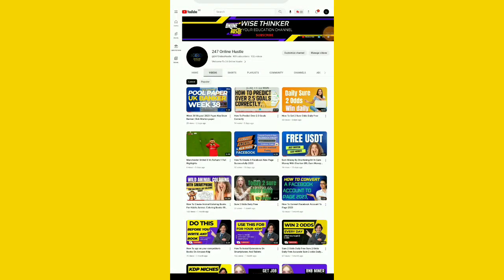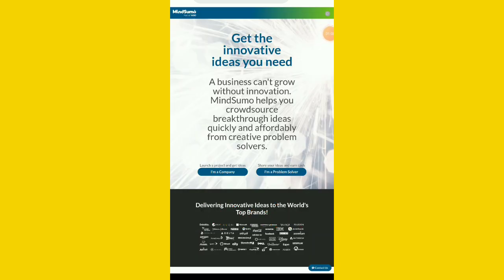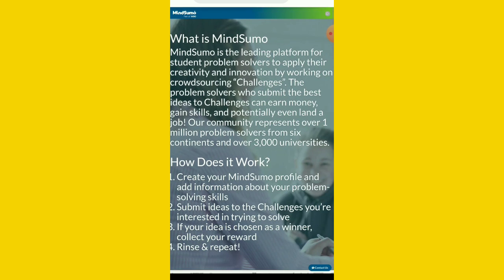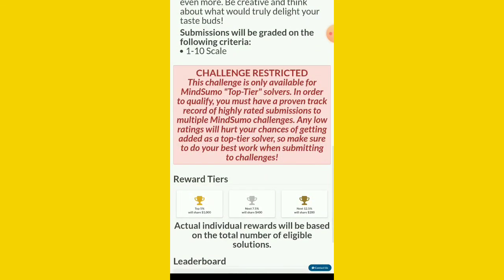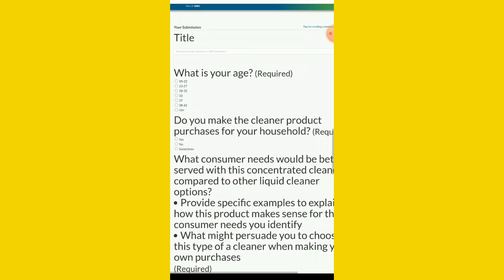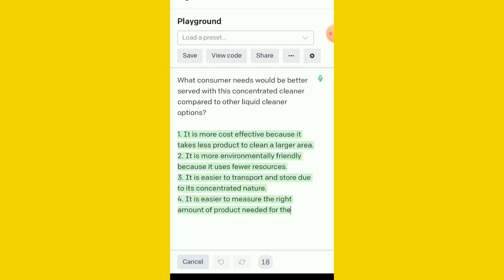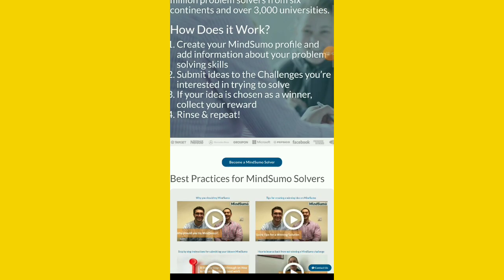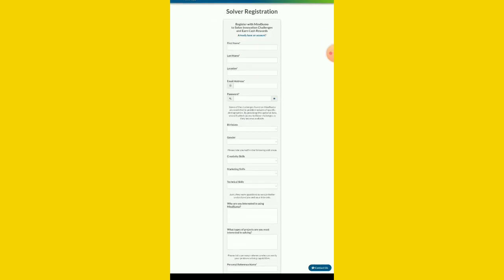Chatgpt Tutorial Make Money With Chatgpt In 2023 Make Money With Chatbot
make money with a chatbot in 2023, In 2023, there are a variety of ways you can make money with a chatbot. Some of these include: 1. Providing customer service and support: Chatbots can be used to answer customer questions, provide product recommendations, and assist with sales inquiries. 2. Selling products and services: Chatbots can be used to help customers find the right product or service and then make a purchase. 3. Offering automated marketing services: Chatbots can be used to send personalized messages to potential customers, helping to drive sales and leads. 4. Offering subscription-based services: Chatbots can be used to provide subscription-based services such as music streaming, video streaming, and more. 5. Offering sponsored content: Chatbots can be used to promote sponsored content such as advertisements, articles, and videos. 6. Offering loyalty programs: Chatbots can be used to create loyalty programs for customers, providing incentives and rewards for repeat customers.

chatgpttutorial, chatgpttutorialfordevelopers, chat gpt tutorialforbeginners, how to use chatgpt by openai - chatbot tutorial for beginners, best 500day chatgpt tutorial for beginners to make money online

make money with a chat boating 2023,
make money with a chatbot in 2023 type,
chatgpt tutorial, chatgpt tutorial for developers, chat gpt tutorial for beginners, how to use chatgpt by openai - chatbot tutorial for beginners, best 500day chatbot tutorial for beginners to make money online